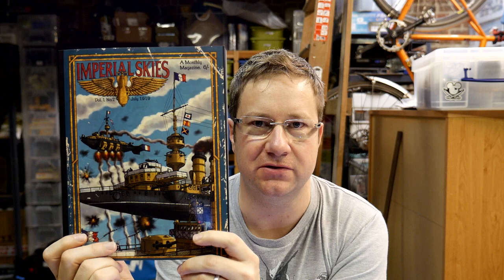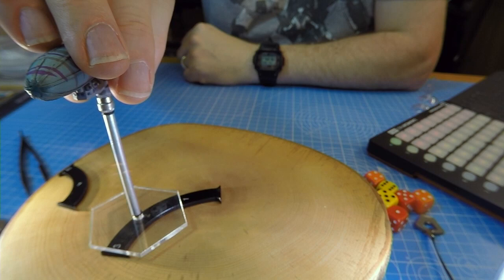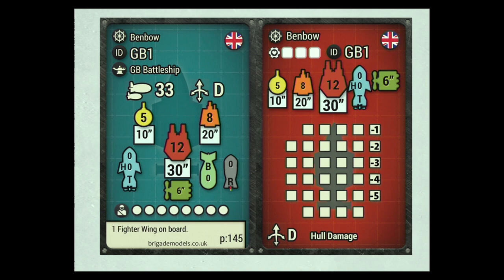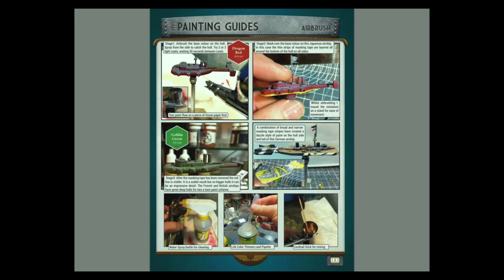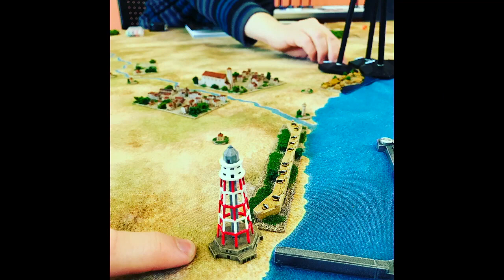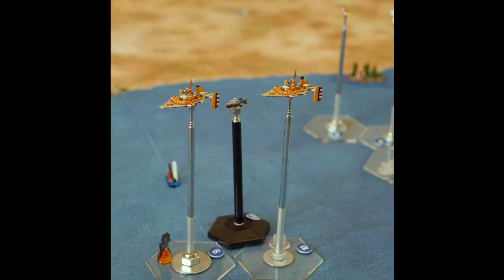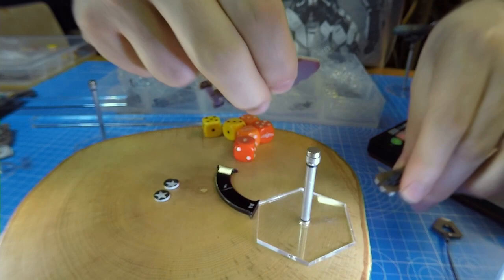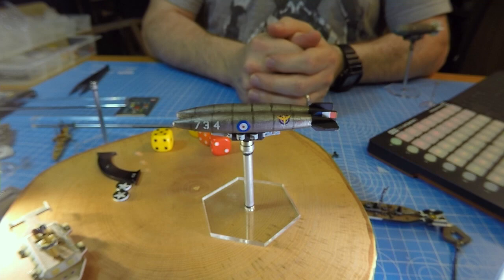Imperial Skies Wargame Guide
Lighter then air wargame update from the Garage setup. I visit the Brigade Models site, talk about the rules, models, stats and other details to help understand the game plays.